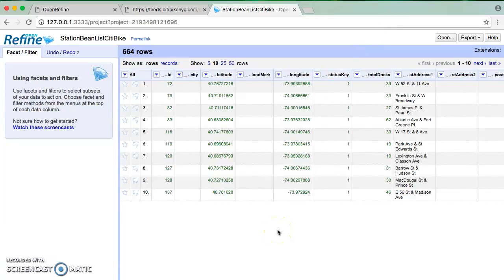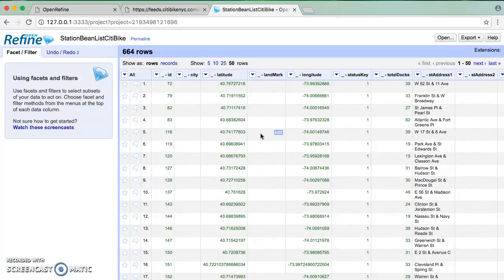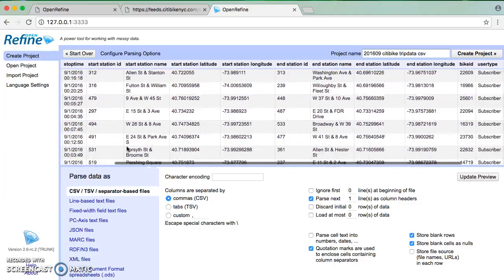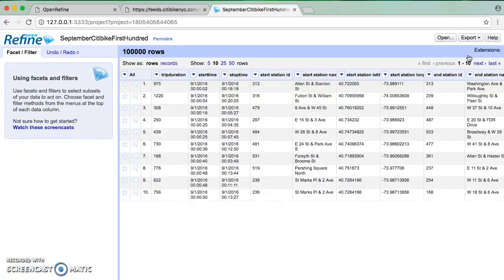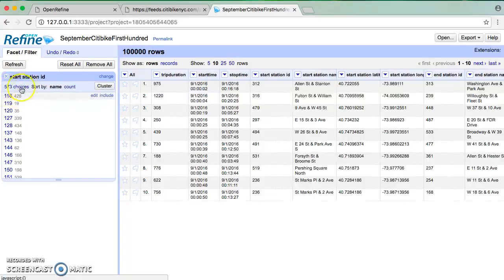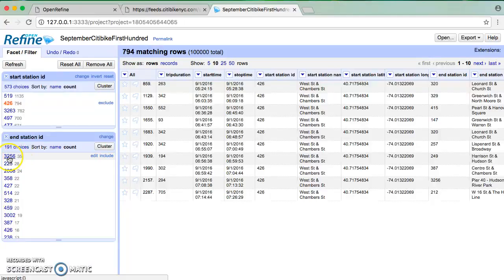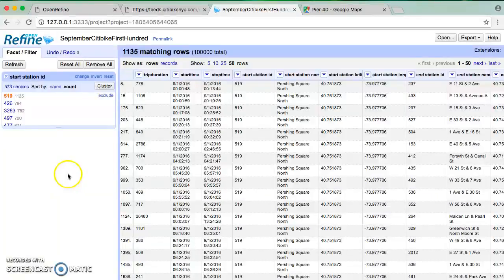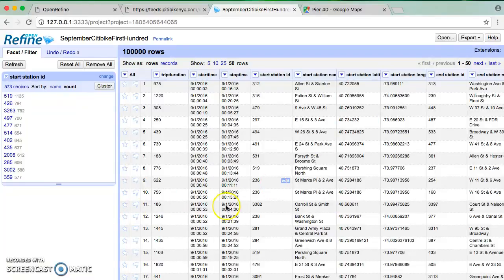FacetsWithRefine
Using facets in OpenRefine to help get an overview of our data quickly and efficiently.